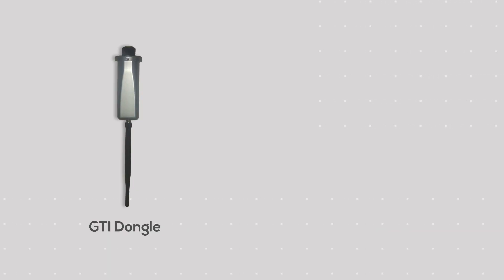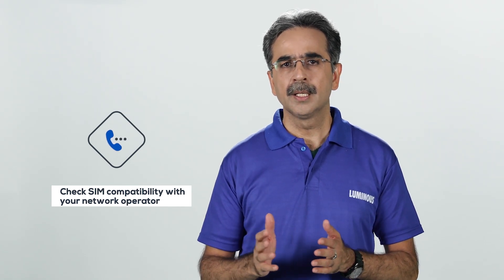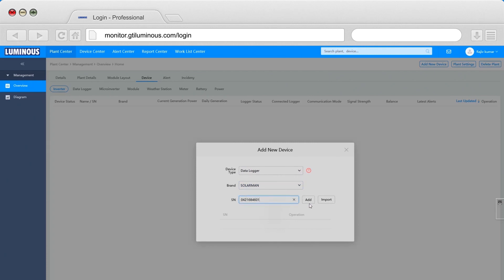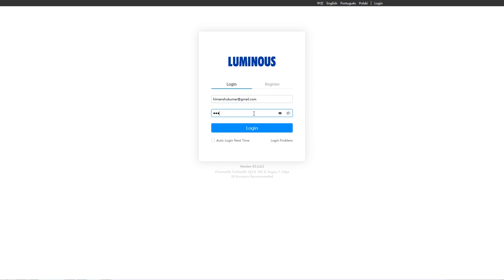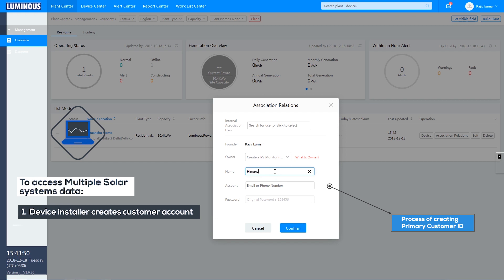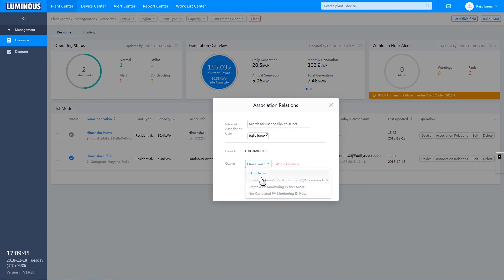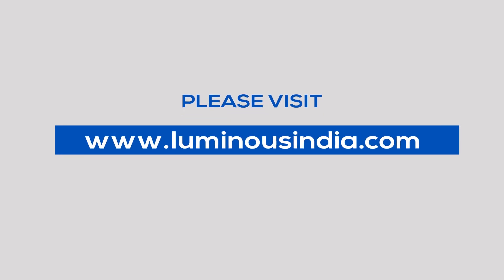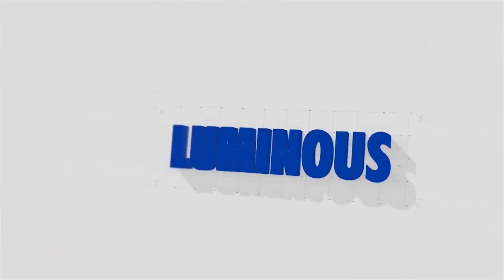How to install the Dongle in the Grid Tie Inverter -Luminous Expert Advice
आपके सौर पीढ़ी डेटा की जाँच करना आपके विचार से आसान है। इन सरल चरणों का पालन करके अपने सौर उत्पादन डेटा तक पहुंचने के लिए ग्रिड टाई इन्वर्टर में डोंगल को कैसे स्थापित किया जा सकता है, इसके बारे में कुछ विशेषज्ञ सलाह के लिए यह वीडियो देखें।
ग्रिड टाई इन्वर्टर डोंगल को स्थापित करने के लिए पूरा गाइड!
यदि आपने ग्रिड टाई इन्वर्टर को सफलतापूर्वक स्थापित किया है, तो आप शायद यह पता लगाने की कोशिश कर रहे हैं कि आपके सौर प्रणाली डेटा का उपयोग कैसे किया जाए। खैर, हम यहाँ किस लिए हैं? यहां किसी भी अवधि के लिए अपने डेटा तक पहुंचने और समीक्षा करने के लिए ग्रिड टाई सोलर इन्वर्टर को GTI डोंगल स्थापित करने के लिए एक संपूर्ण मार्गदर्शिका है!

तुम्हें जिन चीज़ों की ज़रूरत पड़ेगी:
GTI डोंगल-
सिम कार्ड (एयरटेल, वोडाफोन और आइडिया संगत हैं)-
फ्लैटहेड पेचकस-

एक बार जब आप उपरोक्त सभी प्राप्त कर लेते हैं, तो आप स्थापना शुरू कर सकते हैं!

चरण 1: अपने डोंगल को कनेक्ट करना
स्थापना प्रक्रिया का पहला चरण स्क्रू ड्राइवर के साथ आपके डोंगल को अनलॉक करने के साथ शुरू होता है। यह हो जाने के बाद, सिम कार्ड स्लॉट को प्रकट करने के लिए बैक कवर को खींचें जहाँ आप सिम डाल सकते हैं। यह ध्यान रखें कि स्टिकर पर सीरियल नंबर को आपकी अद्वितीय ऑनलाइन आईडी तक पहुंचने के लिए नीचे दिया जाना चाहिए। एक बार यह पूरा हो जाए, डोंगल को लॉक करें और डिवाइस को इन्वर्टर के COM पोर्ट से कनेक्ट करें।
बहुत बढ़िया, आपका इंस्टालेशन पूरा हो गया है। आपको अपने सौर डेटा को क्लाउड पर स्थानांतरित करने के दौरान 5-10 मिनट तक इंतजार करना होगा।

चरण 2: अपना डिवाइस पंजीकृत करना
अपने तरीके से इंस्टॉलेशन प्रक्रिया के साथ, आपने ग्रिड टाई सोलर इन्वर्टर से अपने सौर डेटा की समीक्षा करने में सक्षम होने के साथ लगभग किया है। ऐसा करने के लिए, आपके सिस्टम इंटीग्रेटर को पहले \ पर लॉग इन करके और अपने डिवाइस के विवरण को भरकर अपने डिवाइस को पंजीकृत करना होगा। अपनी स्क्रीन के शीर्ष बाईं ओर स्थित प्लांट सेंटर सेक्शन की ओर बढ़ें, जिसके तहत आप आवश्यक जानकारी भरकर एक नया प्लांट बना सकते हैं, जिसके बाद आप डिवाइस को सूची में जोड़कर दैनिक, मासिक या वार्षिक डेटा की समीक्षा कर सकते हैं!

चरण 3: ग्राहक खाता बनाना
एक बार जब आप डिवाइस को उसके सीरियल नंबर के साथ पंजीकृत कर लेते हैं, तो आपको एक ग्राहक आईडी और पासवर्ड बनाने की आवश्यकता होती है। आप उपयोगकर्ता के लिए एक पीवी आईडी बनाने के लिए एसोसिएशन रिलेशंस अनुभाग पर जाकर ऐसा कर सकते हैं।
अपनी आईडी बनाने के बाद, \ _ पर क्लिक करके अपने यूनिक आईडी से लॉगिन करें और अपने सौर ऊर्जा डेटा का उपयोग करें!

काफी सरल? हमने भी ऐसा सोचा! घर को चमकदार सौर समाधान लाएं और सौर पैनल और ग्रिड टाई इन्वर्टर सहित सौर प्रणाली को स्थापित करना आसान बनाने के साथ अपने खुशहाल घर को भी खुशहाल बनाएं!

Luminous Power Technologies is a powerful and trustworthy brand with a wide range of innovative products in the power backup, home electrical and residential solar space that covers, Inverters, Inverter Batteries, Solar Solutions to home electrical offerings such as Fans, Modular Switches and LED lighting.  Luminous has been in business for 30 years now. It has 7 manufacturing units, more than 28 sales offices in India and presence in over 36 countries. Our 6000 employees serve more than 60,000 channel partners and millions of customers.
Company’s motto has always been Customer Delight through Innovation & Passion with focus on Execution & Team-work.